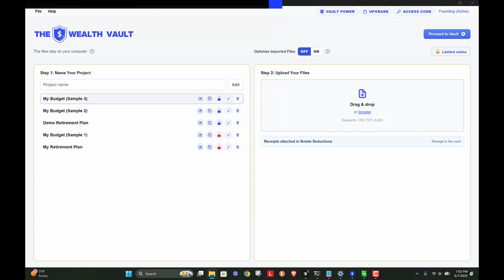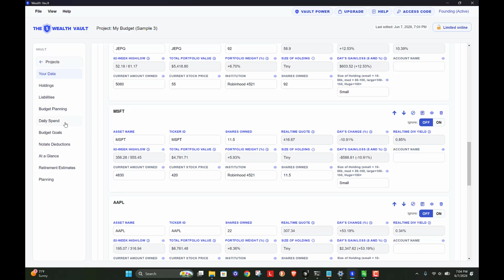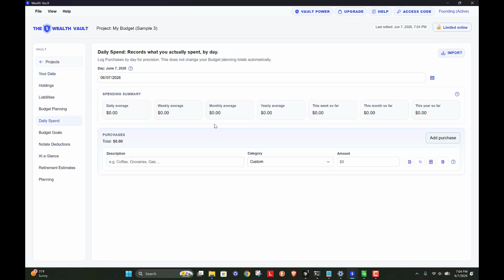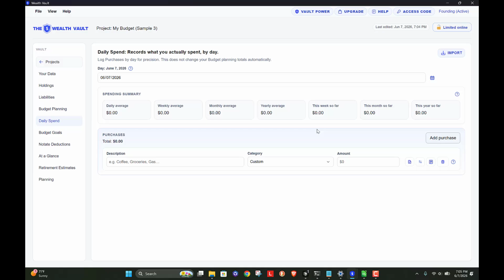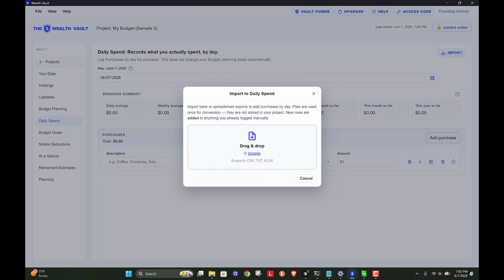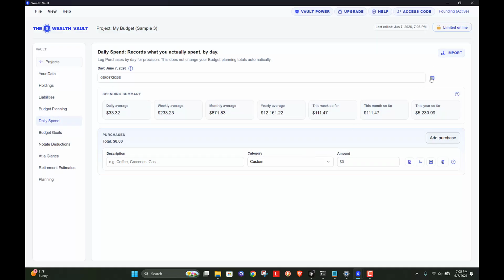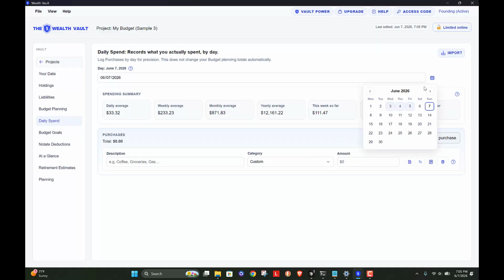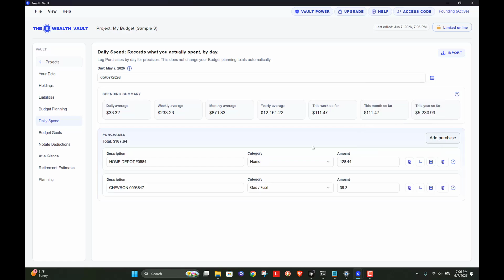10 Importing a Daily Spend File (Excel or CSV)